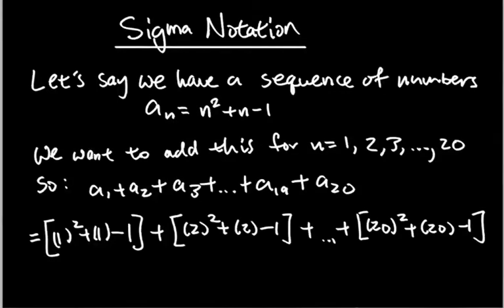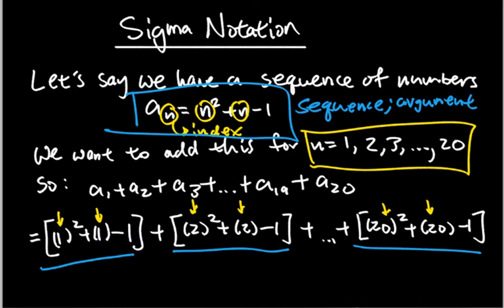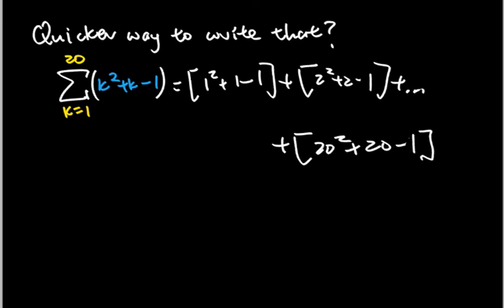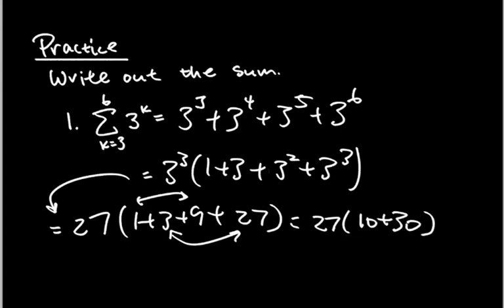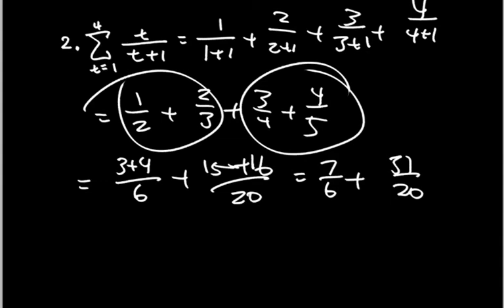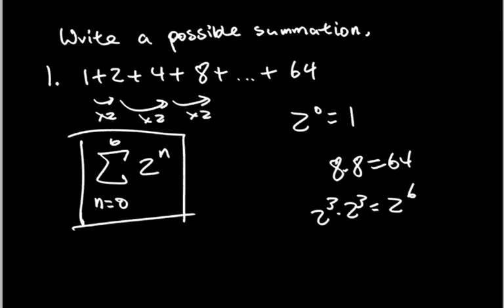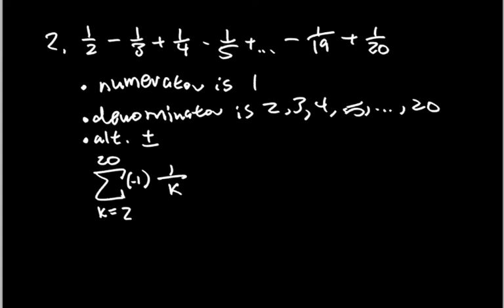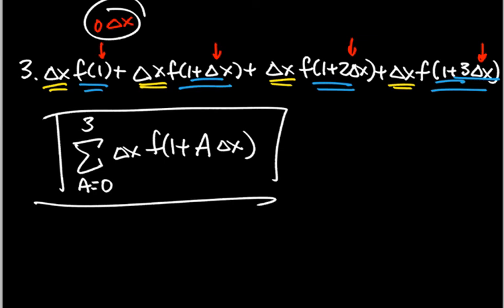【PRE-CALCULUS】Sigma Notation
Goes over how sigma notation works and how to expand from sigma notation AND get a sequence and write it in sigma notation.